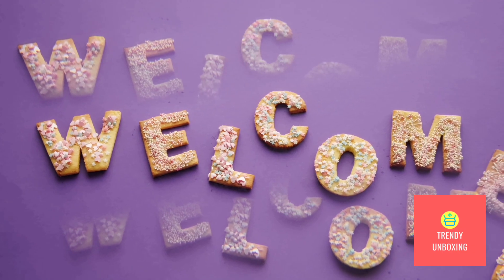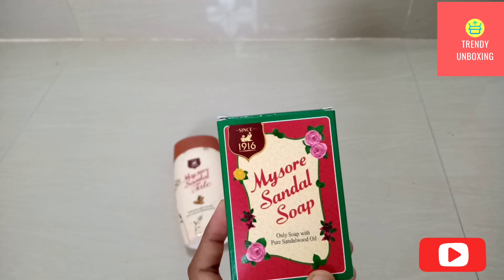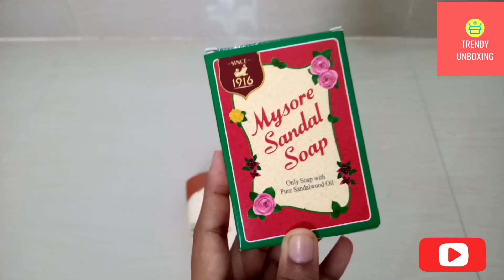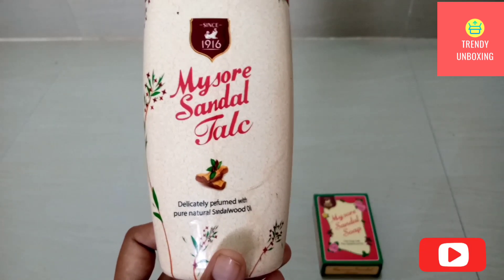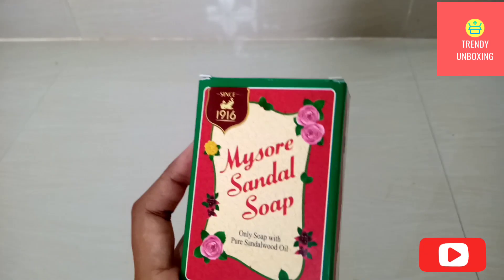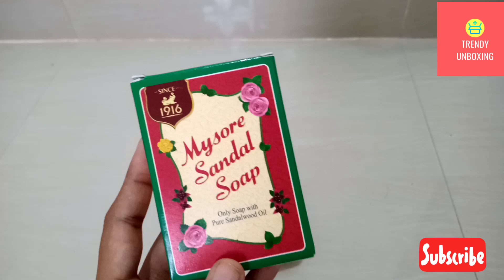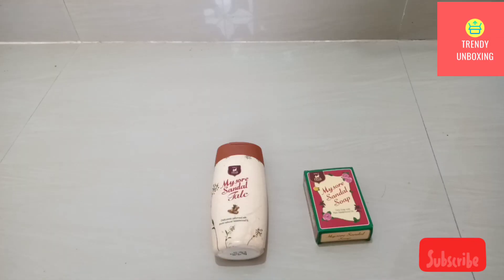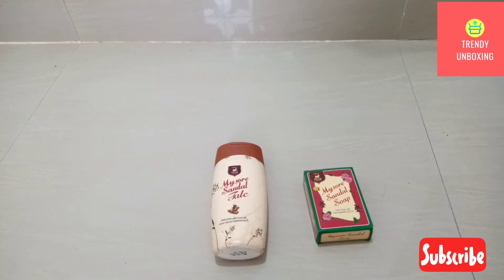Mysore Sandal Soap Or Mysore Sandal Talc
mysore sandalwood Soap or Mysore Sandalwood Powder review mysoresoap mysoresandalwoodsoapv/smysoresandaltalc
How to use Mysore Products |

Welcome to Trendy Unboxing.
In this video, I have shown comparison of mysore sandal wood soap and mysore sandal wood talc .The information provided on this channel and it's videos is purely bases on my personal experience, it should not be considered as professional advice. All products reviewed on this channel have been purchased by me. The product which works for me may not work for your skin, so before trying anything, please make a patch tests.